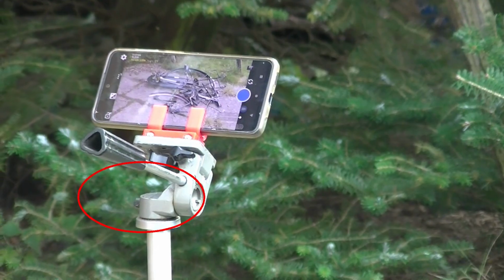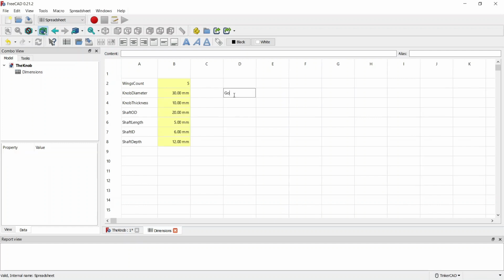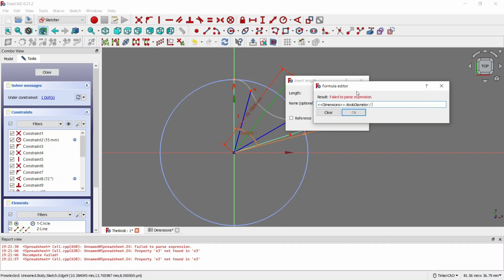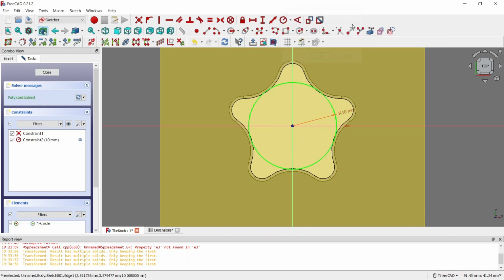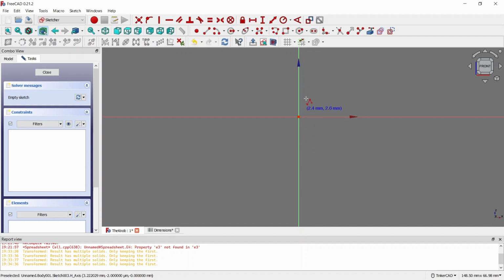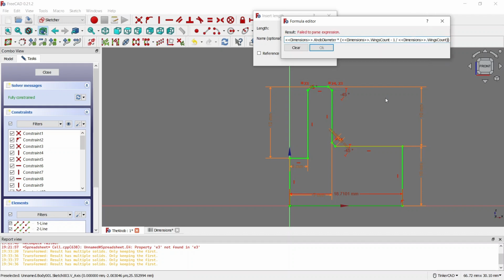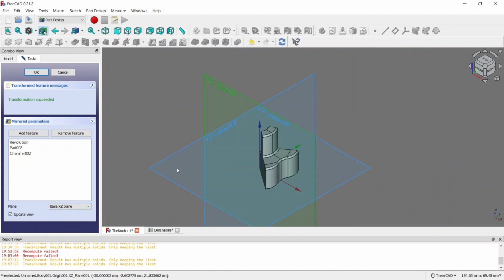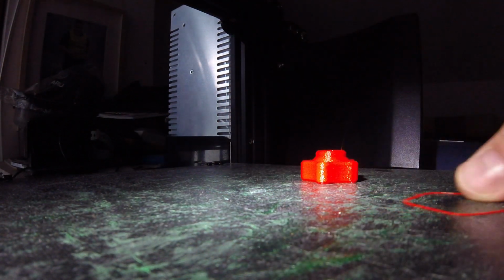This is how I design my parts for 3D printing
Parametric design in FreeCAD is the most common method I'm using for my 3D prints. This time I'm presenting PartDesign, Sketcher, and Spreadsheet workbenches.
It took me so long to edit this video, that FreeCAD.org managed to release an official 1.0 version (in this video I'm still using 0.21).

0:00 Intro
0:31 Sketching on paper
1:40 FreeCAD intro
2:06 Spreadsheet workbench
2:15 Defining the parameters
3:08 3D design - first variant
10:01 3D design - second variant
17:04 Adding parameters later on
18:18 3D printing
18:37 Assembly - pressing in the shaft
19:43 Finished knob